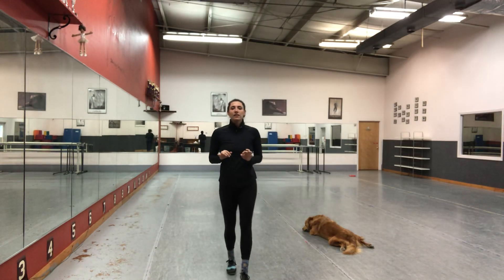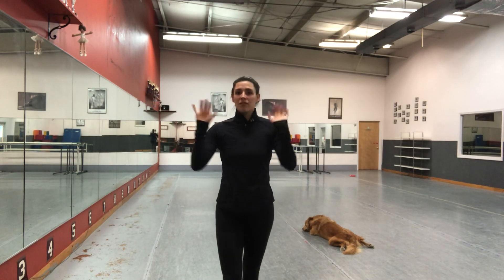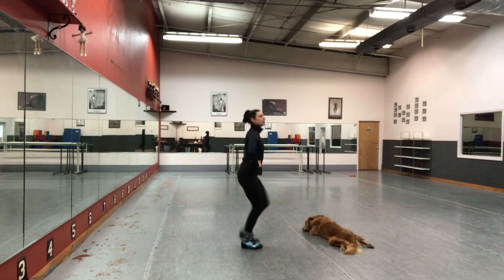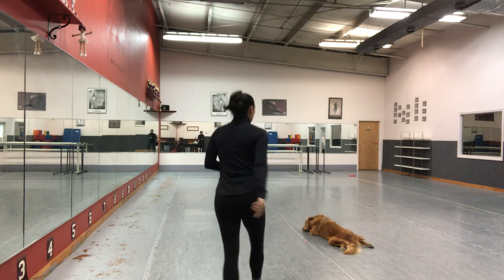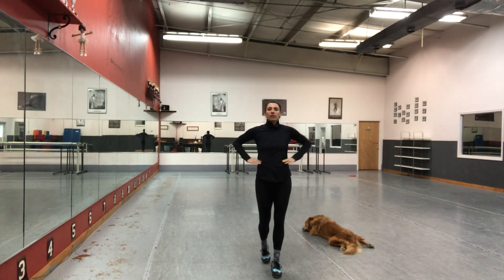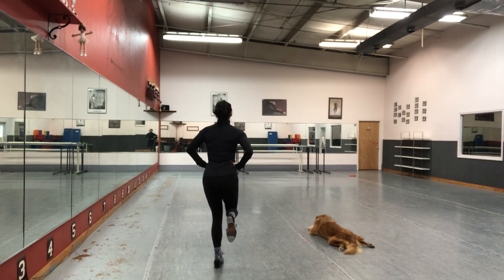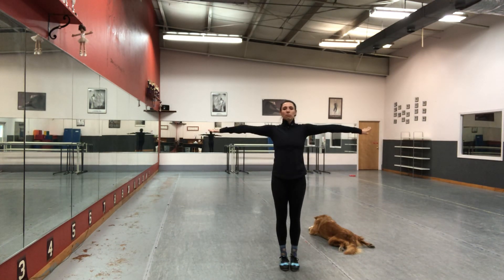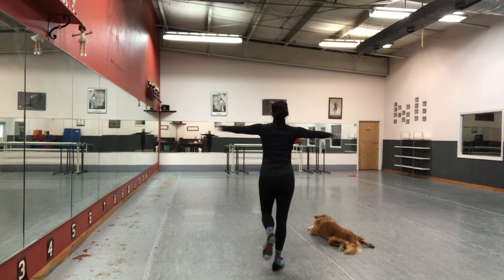Maxiford breakdown with arms added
Practice your Maxiford, then add arms!